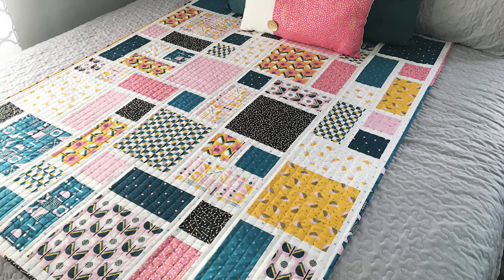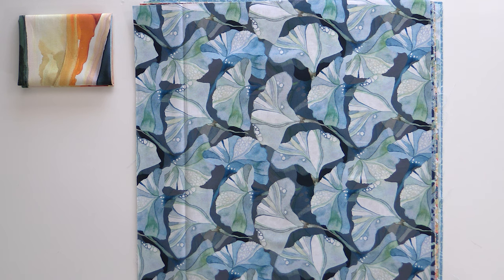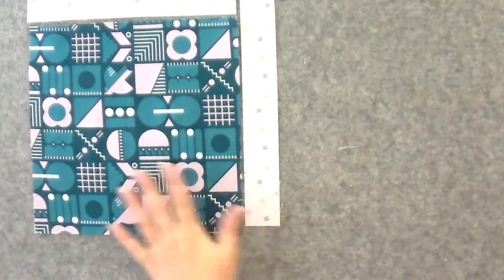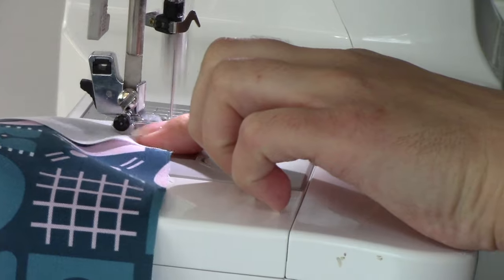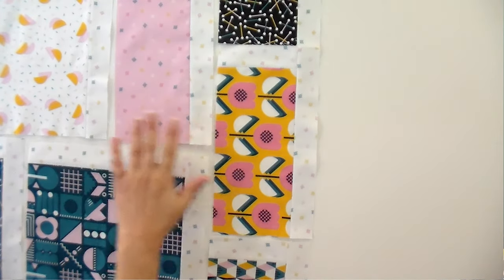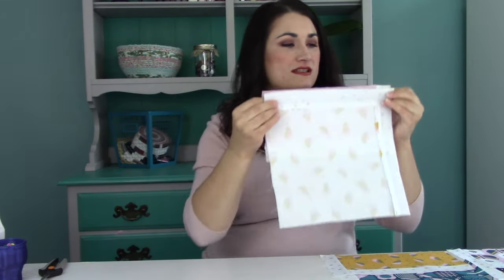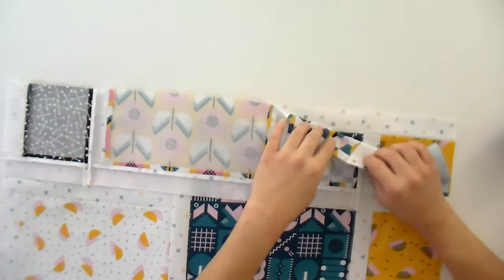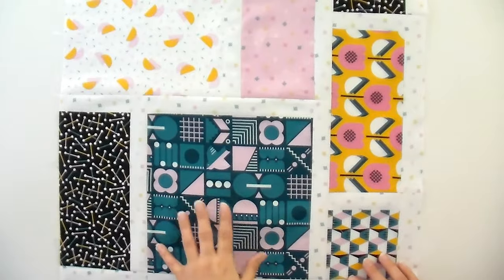Easy Fat Quarter Pattern Perfect for Showing Off BIG Prints + New Shell Rummel Gridwork Quilt Kits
We just got Shell Rummel's latest fabric collection Touchstones in and the fabric is absolutely perfect for Gridwork, an easy Stashin' with Stephanie pattern that is great for showing off big prints.

The original quilt was inspired by the design in my 1950s bathroom floor tile. I hated the tile, but always thought the pattern would make a great quilt.

Shell's watercolor-inspired prints in a mix of tranquil hues, deep blues and sunset oranges look absolutely fabulous in the Gridwork quilt setting.

We also have fat quarter, half yard and yard bundles available of Touchstones, plus yardage so you can pick your favorite print for the quilt back.

The Gridwork pattern is FREE for Stashin' with Stephanie members. Join Stashin' with Stephanie to get 10 fat quarters for $32.49 + shipping every month plus a FREE pattern and special discounts!